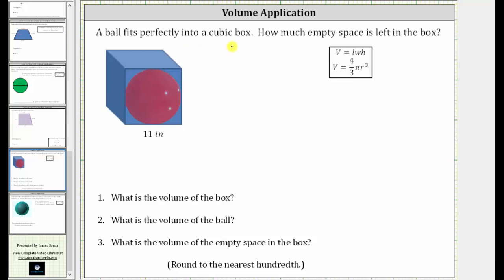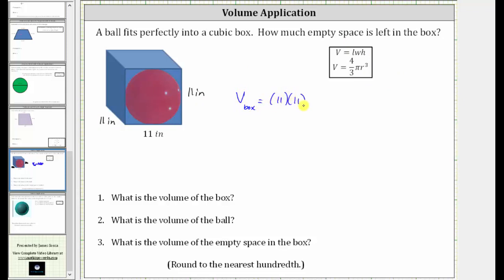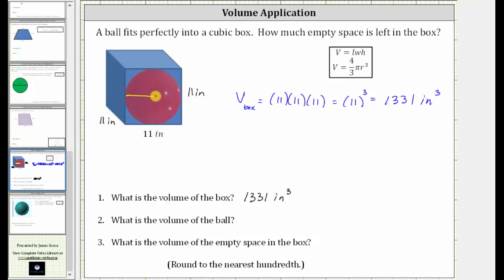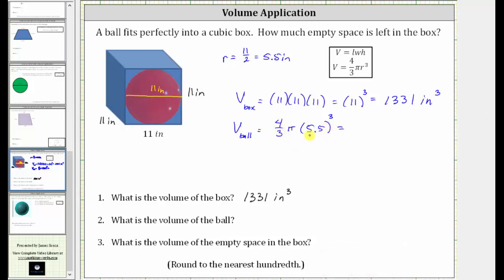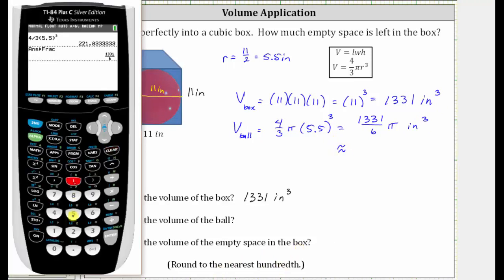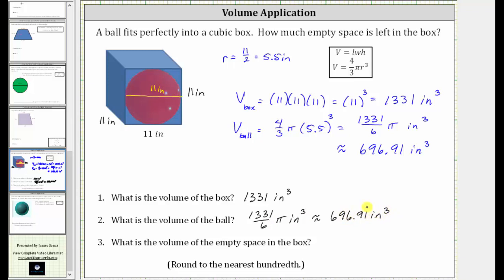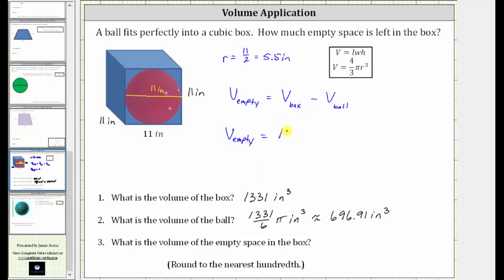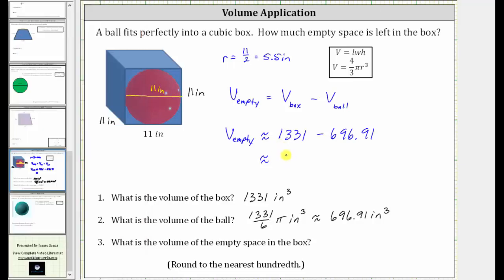Volume of the Empty Space in a Cubic Box with a Ball Inside